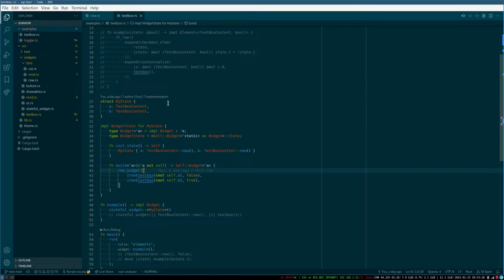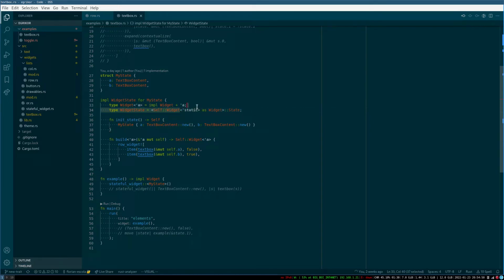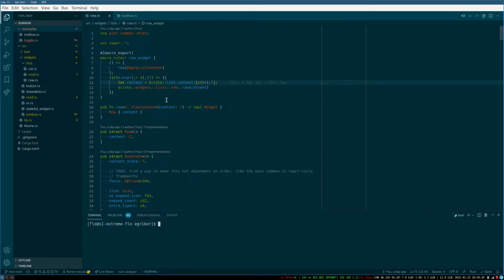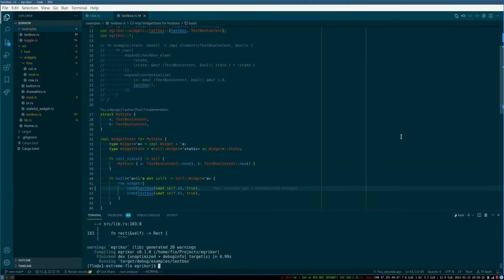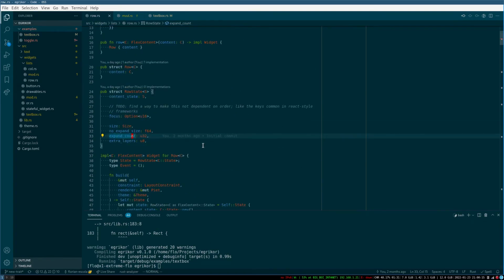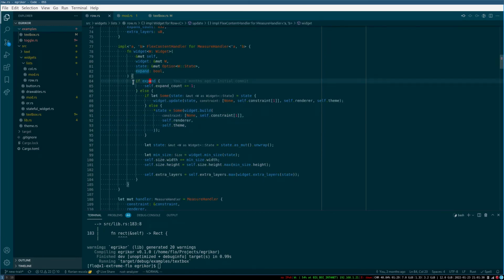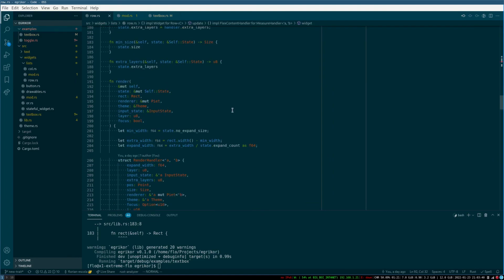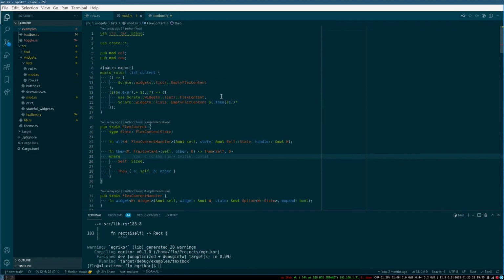Flex Lists | GUI Library in Rust #5